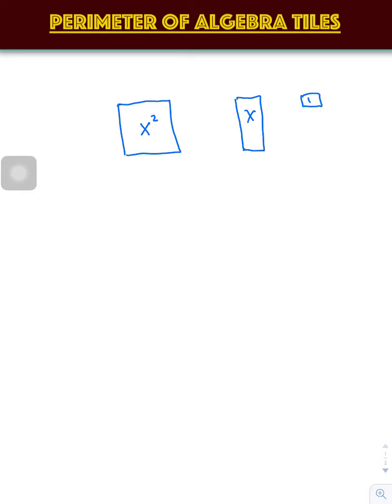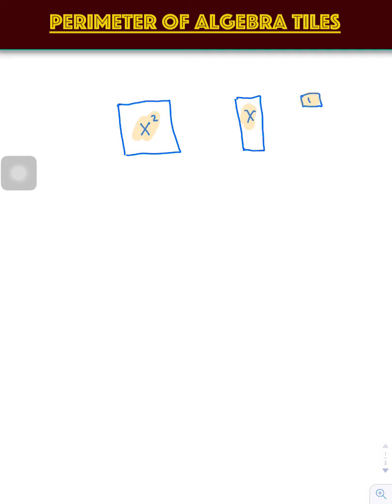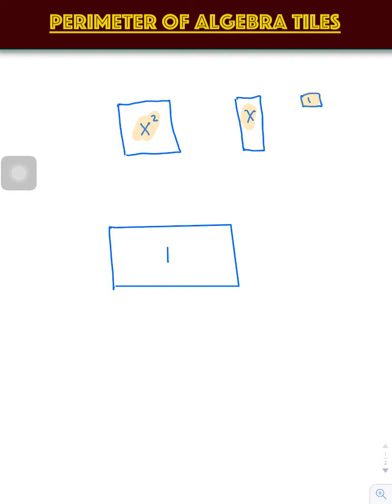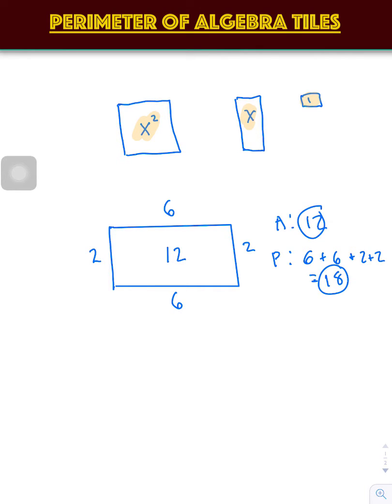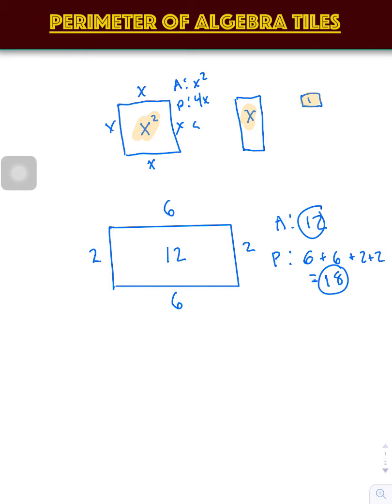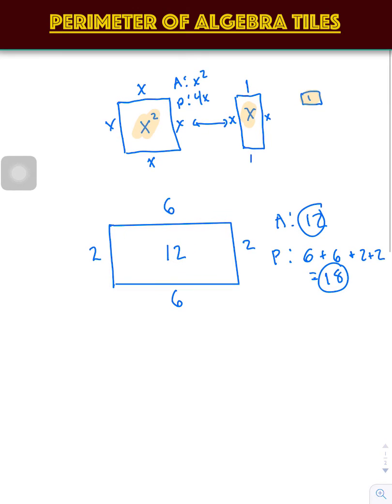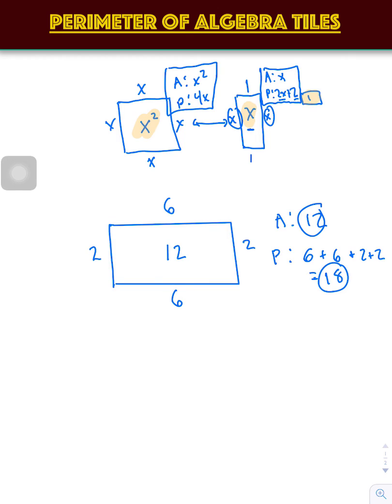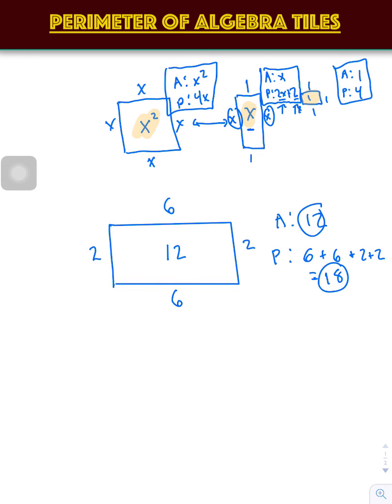Perimeter of Algebra Tiles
CCS: 6.EE.3, 6.EE.4